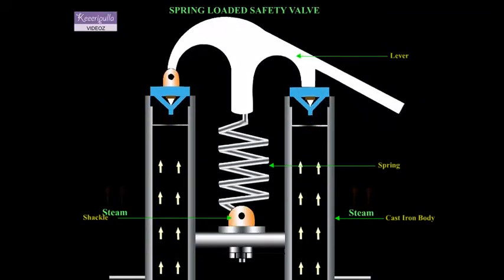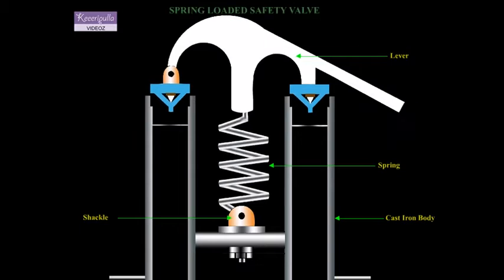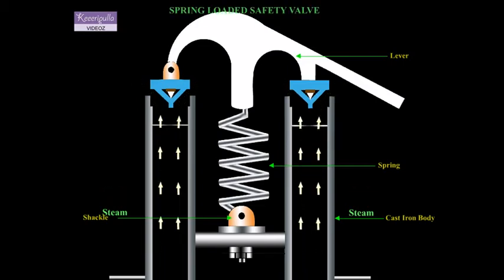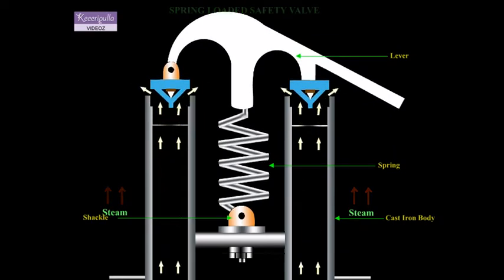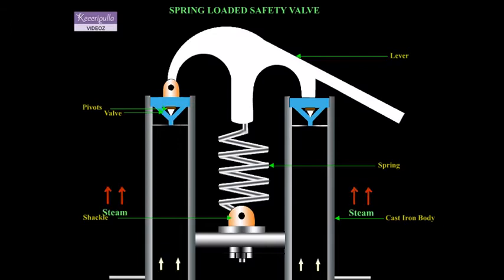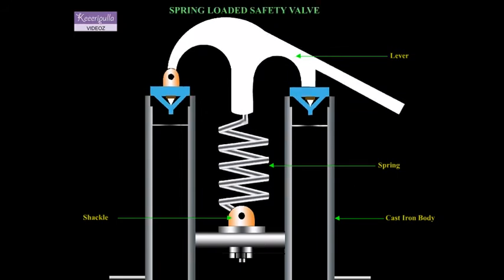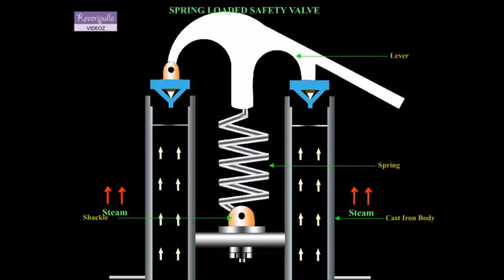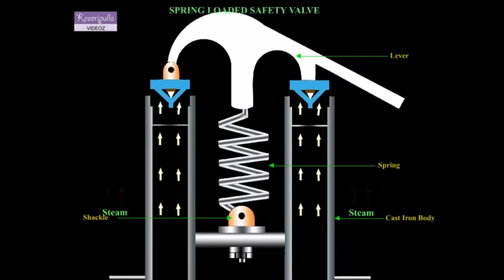Spring Loaded Safety Valve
working principle of Spring loaded safety valve